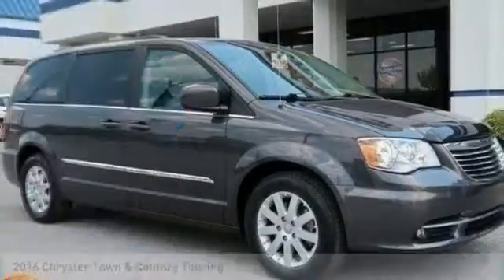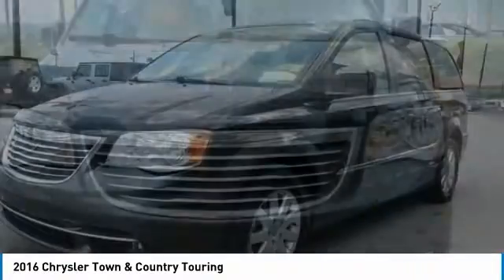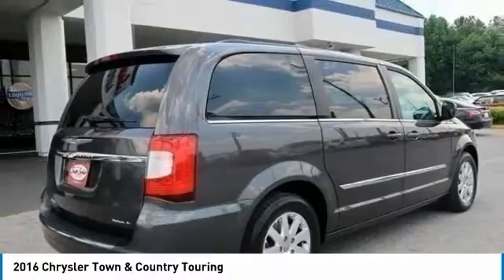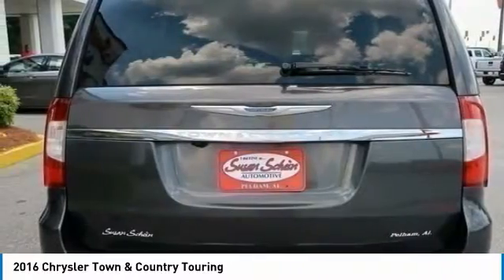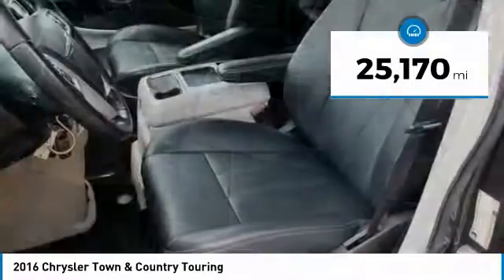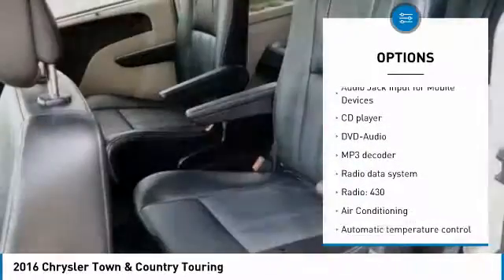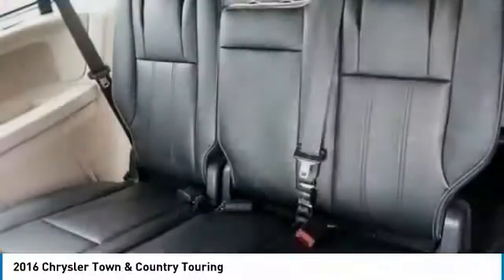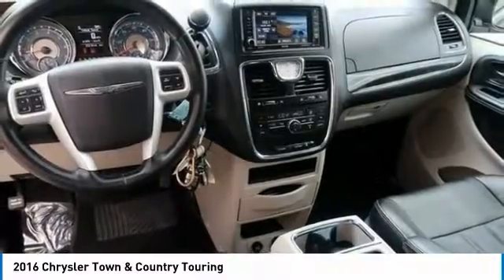2016 Chrysler Town & Country 135599-A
2016 CHRYSLER TOWN & COUNTRY Pelham, AL
Stock# 135599-A

CARFAX One-Owner. Clean CARFAX. ONE MILLION AND ONE MILE WARRANTY, Bluetooth, iPod Adapter, Rear View Camera/ Backup Camera, Navigation/ Nav, Satellite Radio/ XM Sirius, Push Button Start, Leather, 3rd Row Seats, Local Trade, All Services Up To Date, New Tires, Fresh Oil Change, Town & Country Touring LOADED, 3.6L 6-Cylinder SMPI DOHC, FWD, Black, Black Leather, 17  x 6.5  Aluminum Wheels, Navigation System, Power Liftgate. Trade must be 10 years or newer from the original in service date to qualify and less than 150,000 miles on odometer. Finance Assist must be through one of our approved lenders with approved credit. Minimum amount financed is $12,000. Please see dealer for details. Price excludes tax, tag, title, and any other fees associated. All vehicles are priced generally below market value. One Million and One Mile Powertrain Warranty (Not all makes or models will qualify) *See Dealer for complete details. ***FINANCE AND TRADE ASSIST ARE NOT APPLICABLE TO ANY AND ALL WHOLE-SALE TO THE PUBLIC VEHICLES (Stock Numbers ending in the letter  V )LOADED FWD 3.6L 6-Cylinder SMPI DOHC 6-Speed AutomaticAwards: * JD Power Initial Quality Study (IQS) * 2016 KBB.com Brand Image AwardsReviews: * Versatile rear seating and cargo bay configurations; plentiful standard and optional features. Source: Edmunds